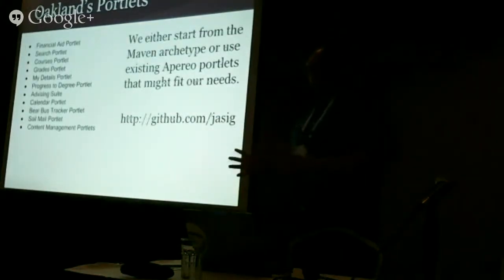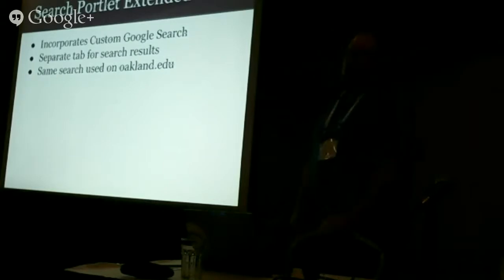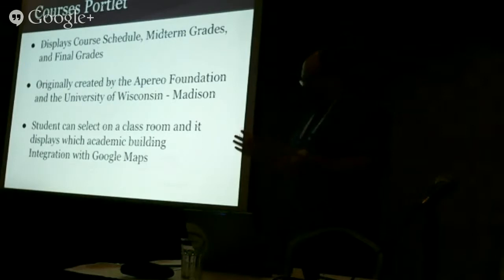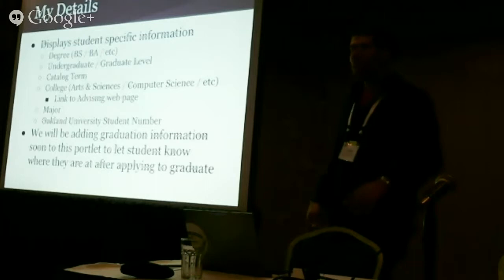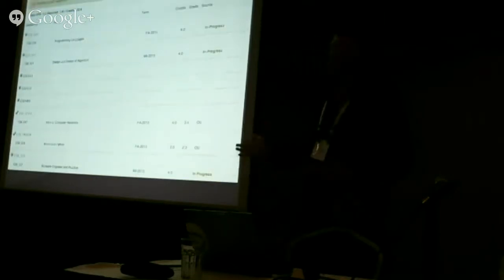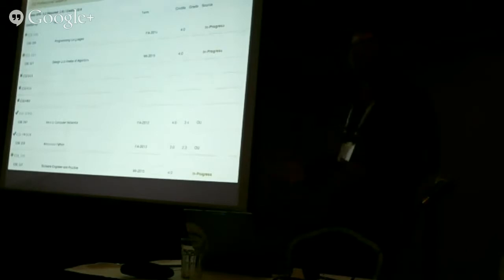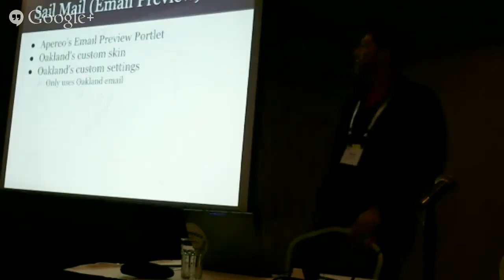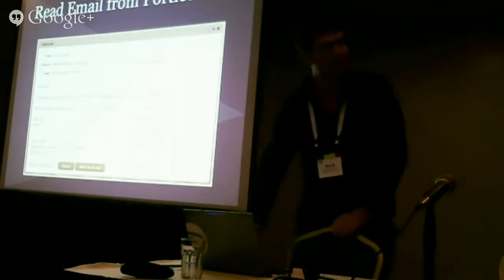OU Portlet Showcase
Showcase featuring Apereo and Oakland University developed applications and their functionality in Oakland's uPortal environment.

Portlets:
Advisor Suite
Financial Aid Portlet
Courses Portlet
Progress to Degree
Sail Mail (Email Preview)
My Details Portlet
CMS Portlet Implementation
Maps Portlet